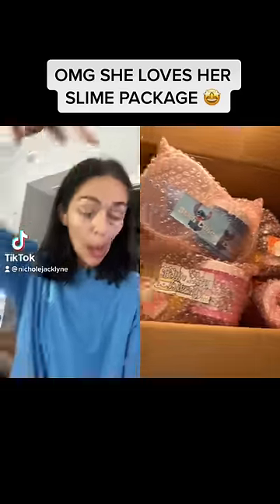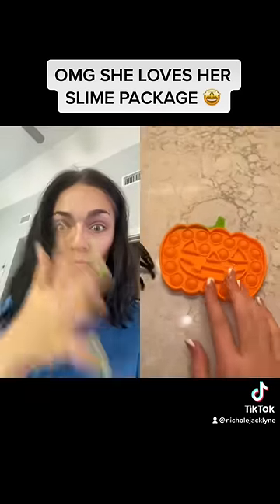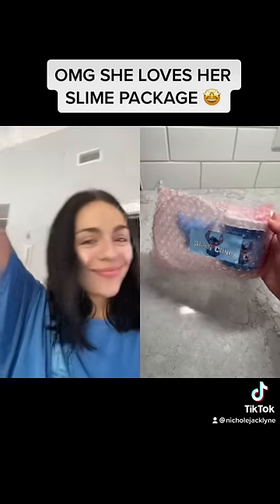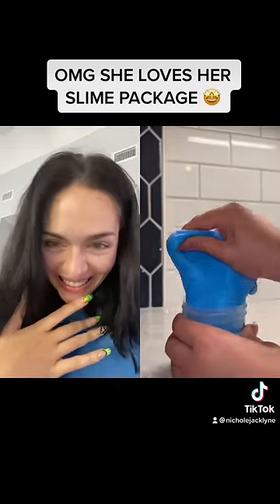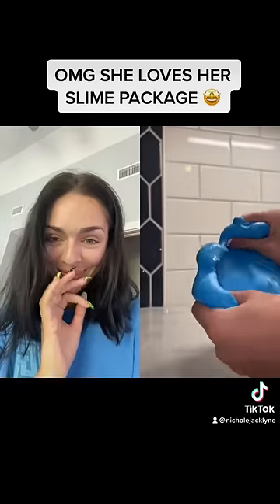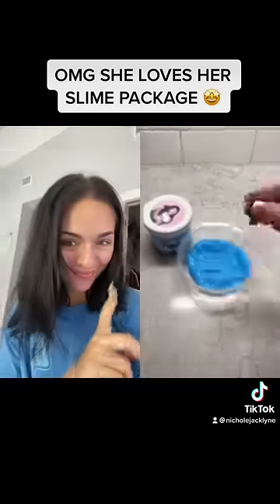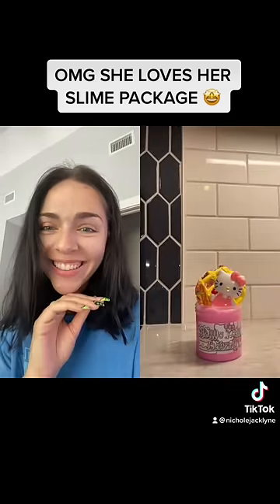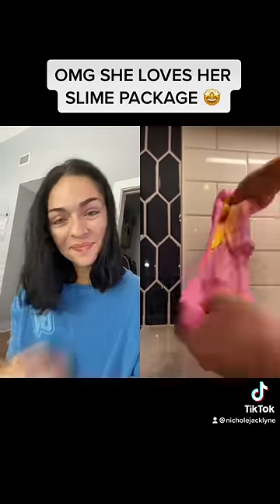SHE LOVED MY SLIME PACKAGE!!😱🥹 slime fidget shopnicholejacklyne.com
SEND ME SLIME:
Nichole Jacklyne
6339 Charlotte Pike
Unit